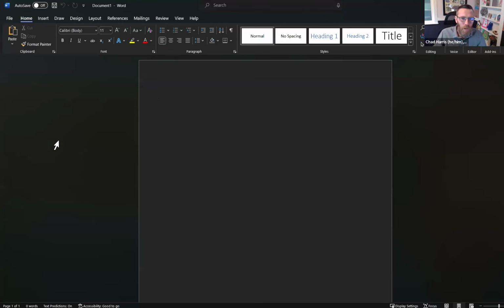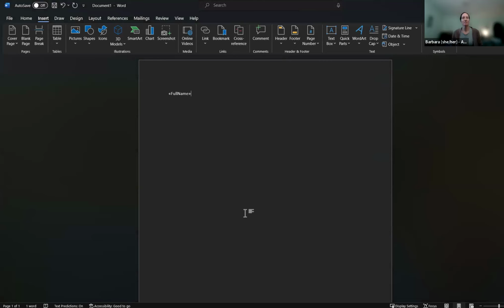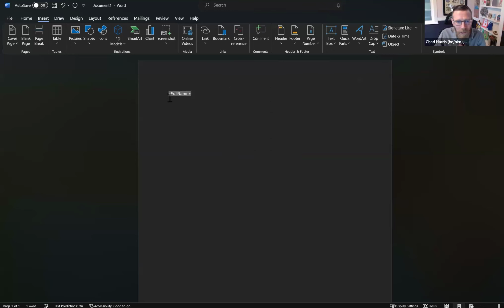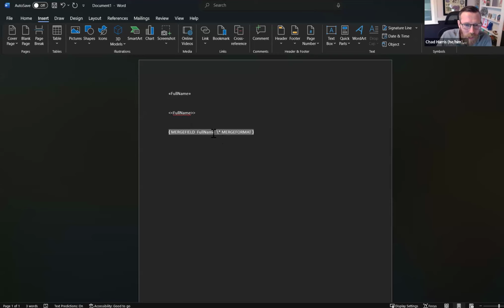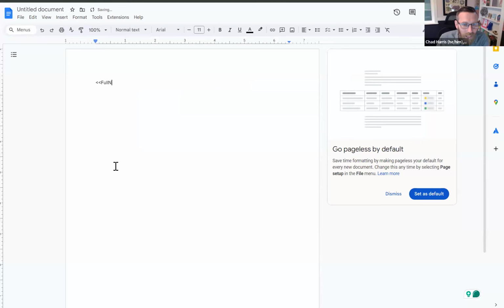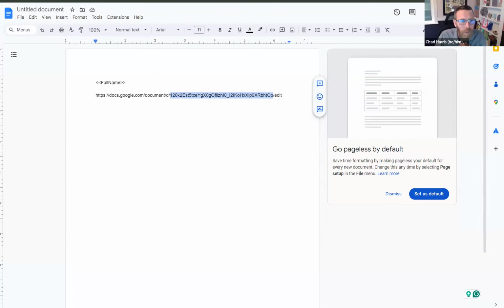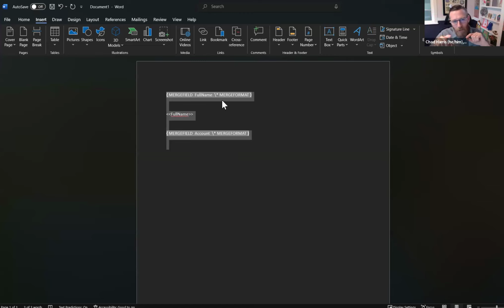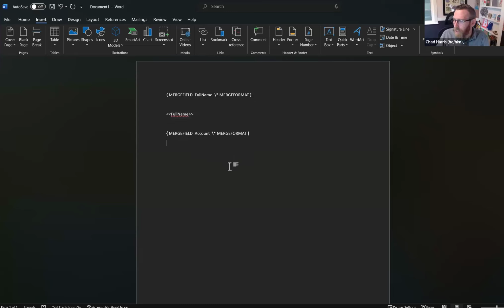Episode 2: How to Create a Merge Field with Apsona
Merge fields are key for Apsona's Document and Email Merge tool. Here are tips and tricks to build them properly.